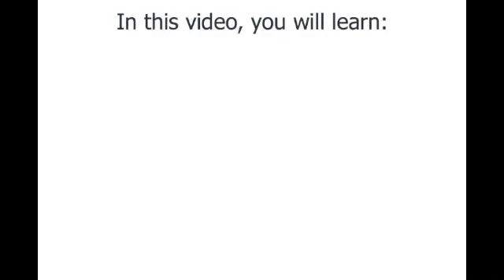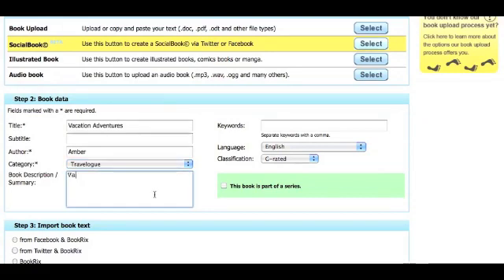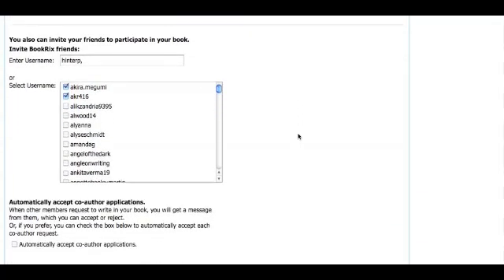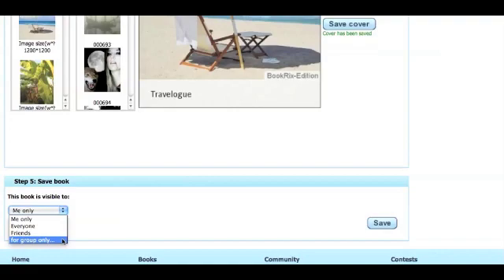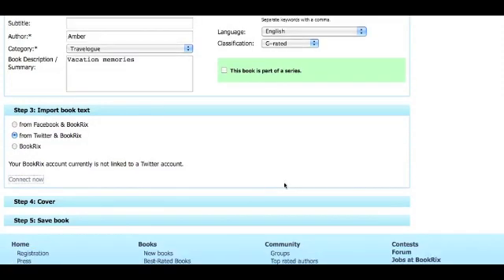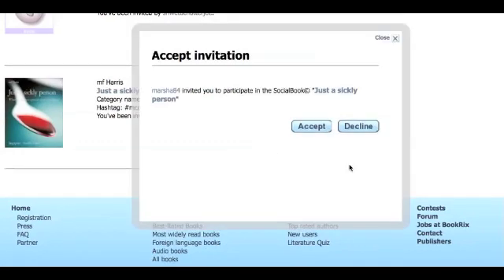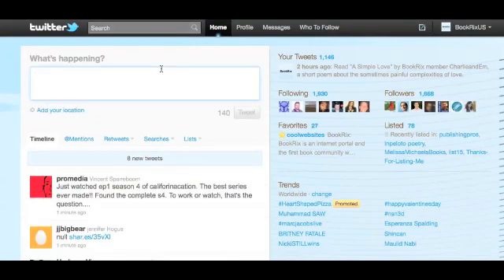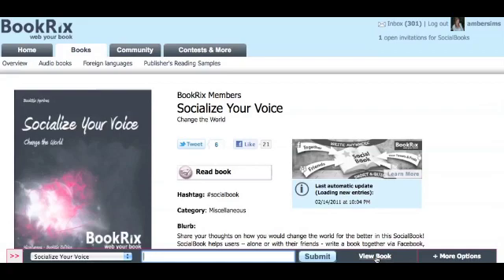SocialBook© Tutorial: A Social Media Application by BookRix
You will also learn other important features about SocialBook© such as how to pick a hashtag, how to connect your SocialBook© to Facebook and Twitter, how to accept a SocialBook© invitation, how to invite friends to join your SocialBook©, how to become a SocialBook© co-author, how to write in a SocialBook© via Twitter or Facebook, and how to write in a Socialbook© via the BookRix toolbar.